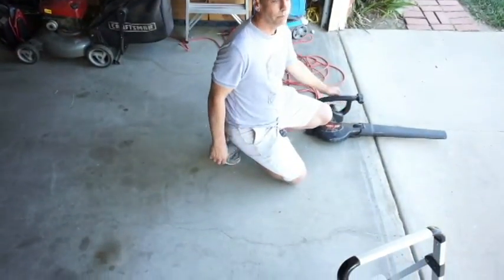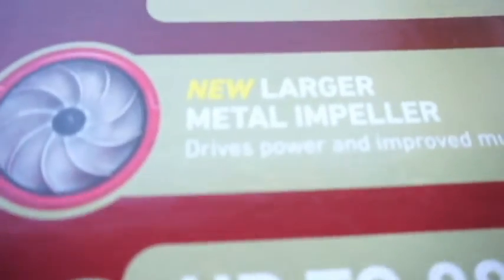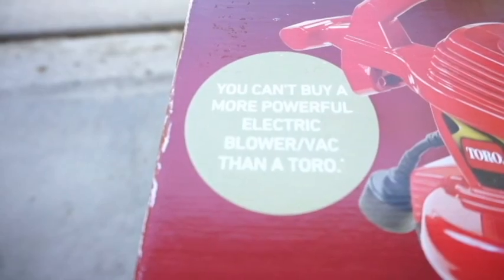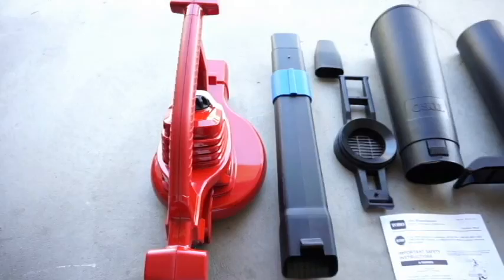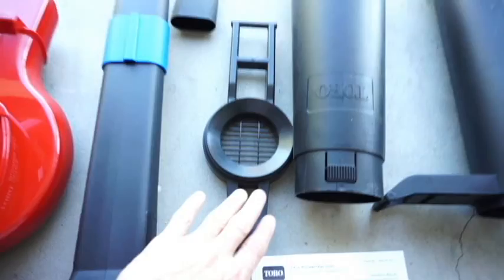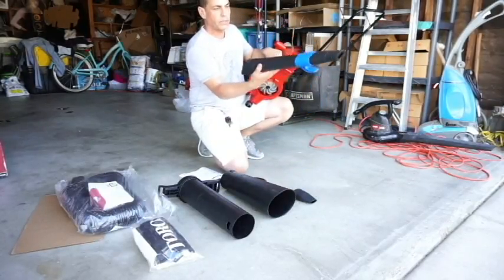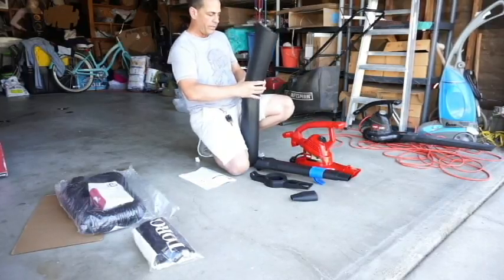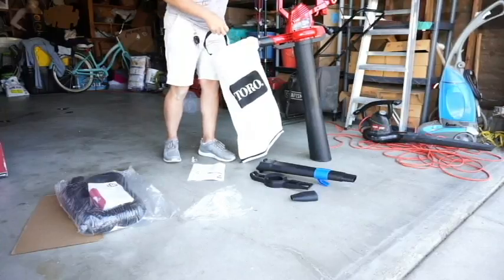Toro Ultra Blower / Vac Model 51436 Assembly and use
Today I am taking a look at the Toro Ultra Blower / Vac. They claim wind speeds up to 250 mph. Bonus Sadie and Bear Footage at the end of the video